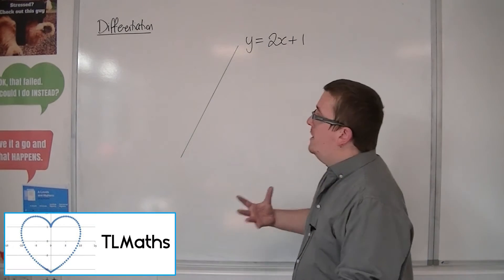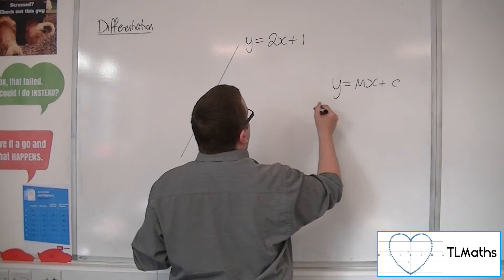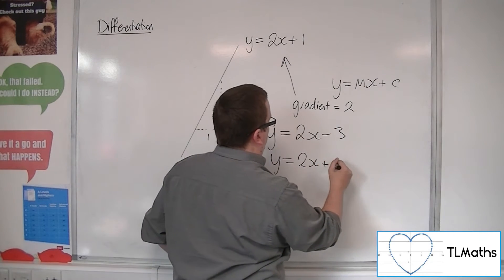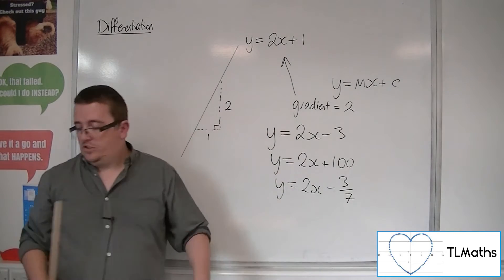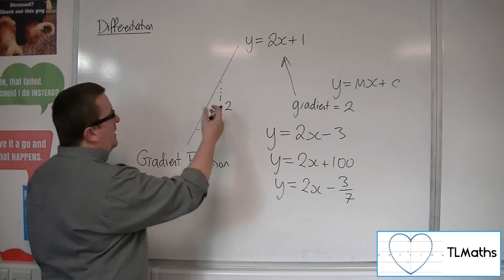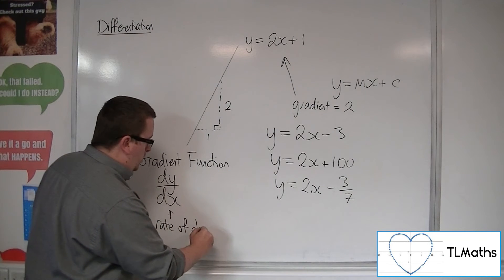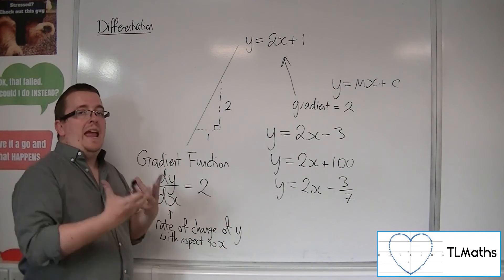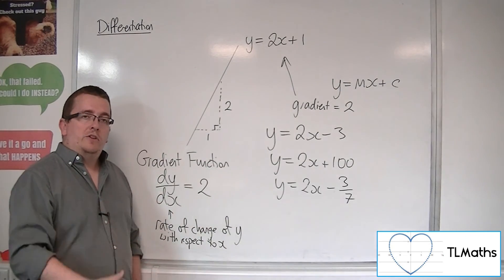A-Level Maths: G1-01 [Differentiation: Gradient of a Straight Line]